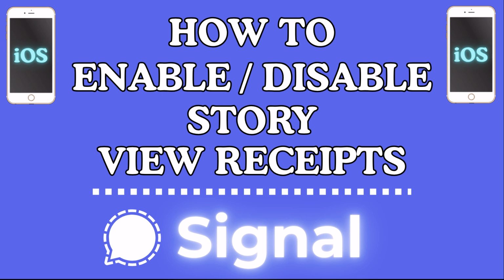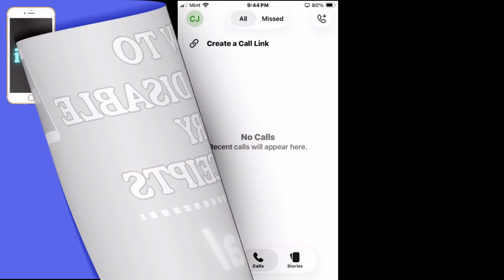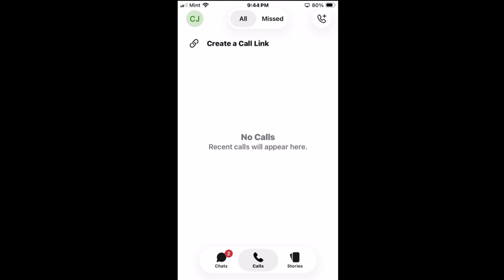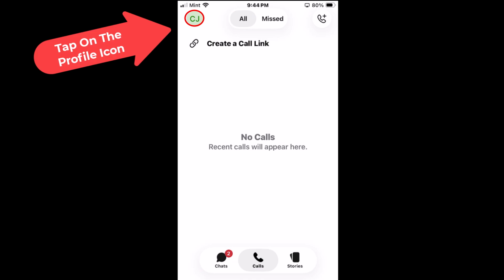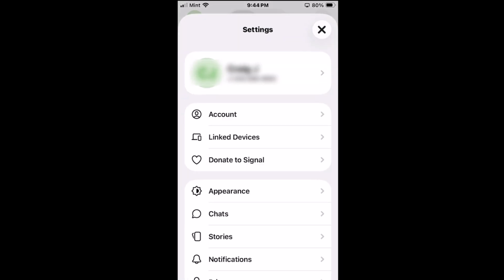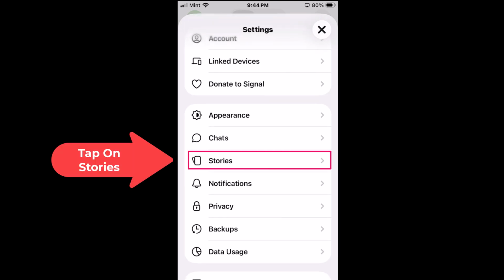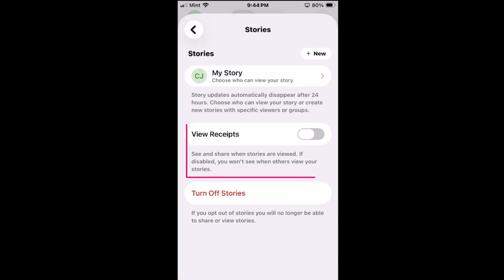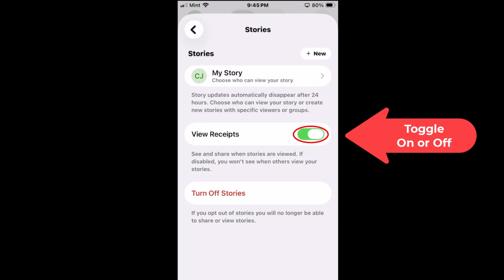How to Enable or Disable Story View Receipts on Signal using an iPhone | Step-by-Step iOS Tutorial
Want to control whether people can see that you've viewed their Signal Stories? In this step-by-step tutorial, I'll show you how to enable or disable **Story View Receipts** on Signal using an iPhone. This privacy setting gives you more control over your Story viewing activity and whether your views are shared with others.

### Steps to Enable or Disable Story View Receipts on Signal:

1. Open the **Signal** app on your iPhone.
2. Tap your **profile picture** in the top-left corner.
3. Select **Settings**.
4. Look for the **Stories** section.
5. Locate **View Receipts**.
6. Turn **View Receipts** on to allow others to see when you've viewed their Stories.
7. Turn **View Receipts** off to prevent others from seeing that you've viewed their Stories.
8. Exit the Settings menu. Your changes will be saved automatically.

Keep in mind that when Story View Receipts are disabled, you may also lose the ability to see who has viewed your own Stories.

Managing Story View Receipts is a useful way to customize your Signal privacy settings and control how your activity is shared with other users.

Chapters
0:00 How To Turn Off Or On Story View Receipts On Signal
0:11 Open Signal On Your Device
0:25 How To Open Settings On Signal
0:40 Tap On Stories
0:57 Toggle Off Or On View Receipts